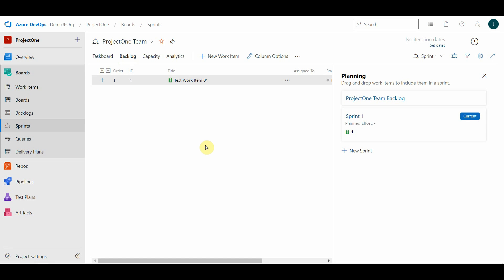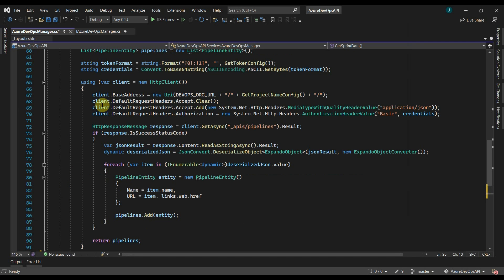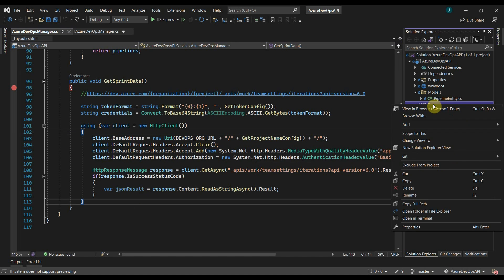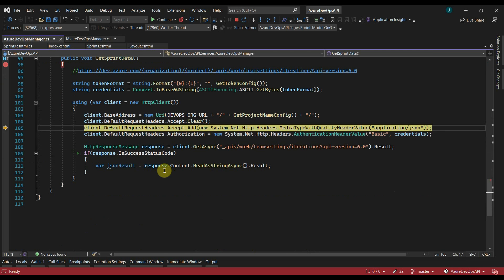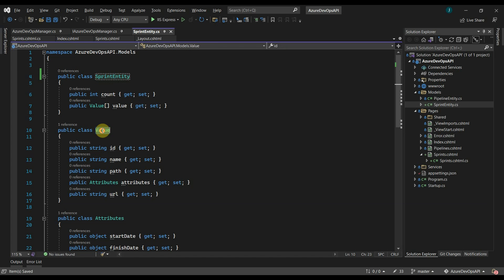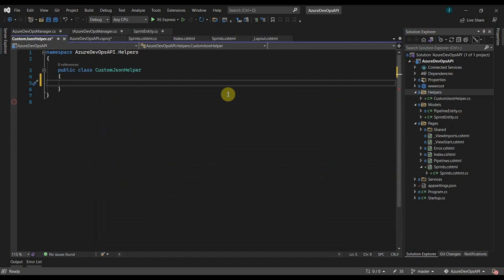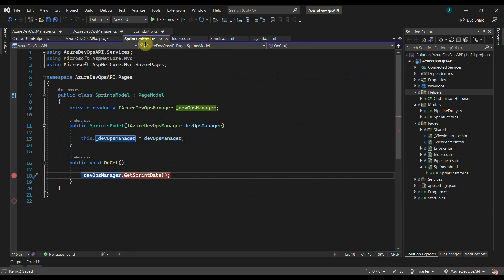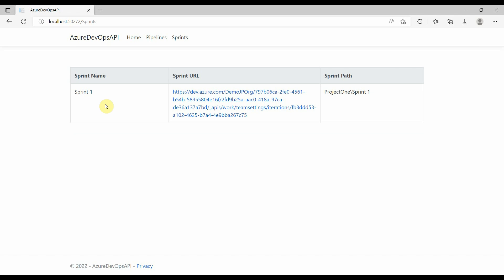AzureDevOps RESTAPIs Part-2 | .Net Core Project | Use APIs to fetch Sprint Data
Azure DevOps provides various REST APIs which we can use to get the data from Azure DevOps Portal.

We will create a real .Net Core project and use Nuget packages to configure our application to Authenticate and fetch Sprint details from Azure DevOps portal using REST APIs.

TIMESTAMPS
00:00 - Sprint Details in Azure DevOps portal
00:36 - Add method to Get Sprint Data
04:46 - Create Model class using JSON data by Paste Special in Visual Studio
06:50 - Deserialize JSON using Generic method
08:35 - Add code into Cshtml page to display data